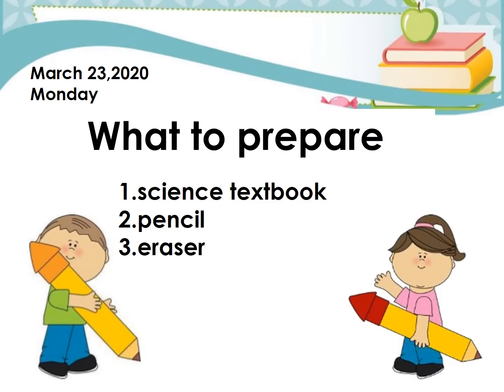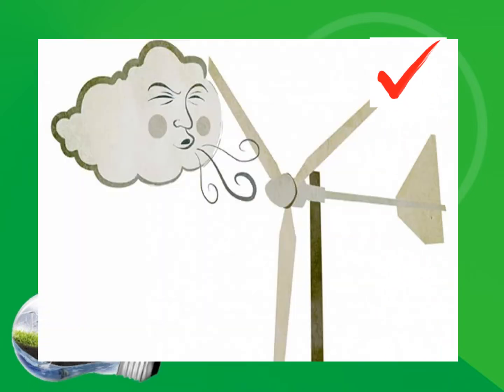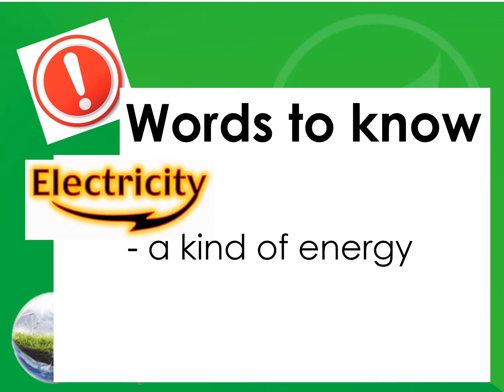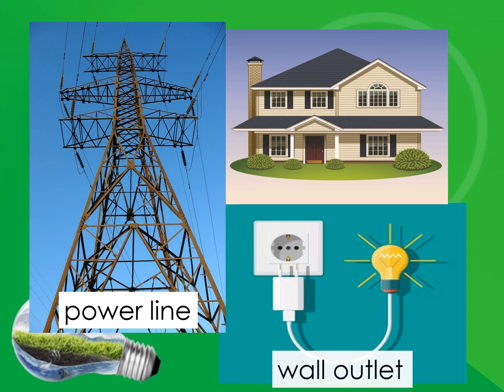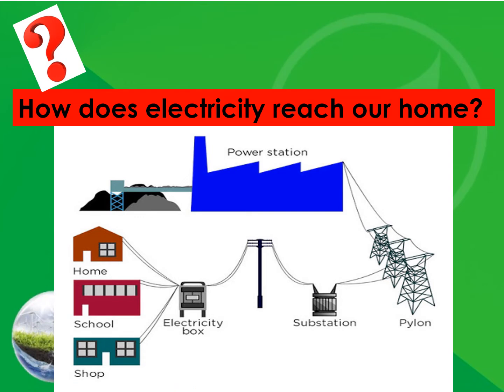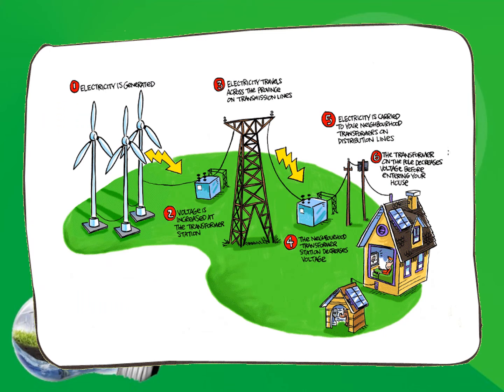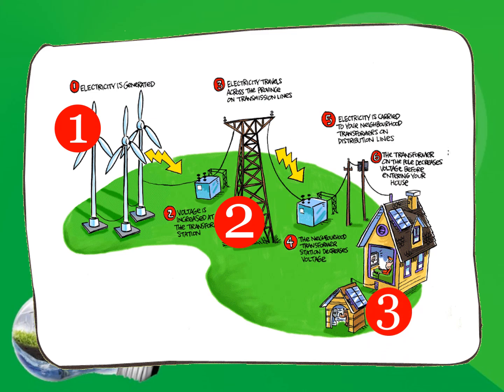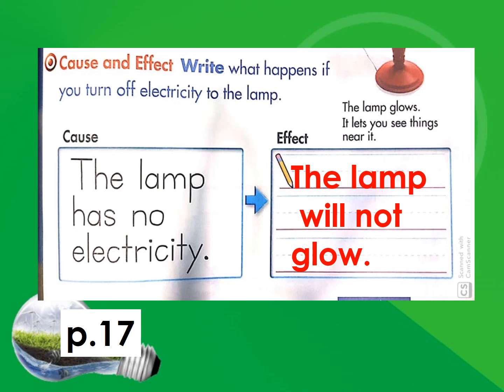W10.2 Grade 1 Science